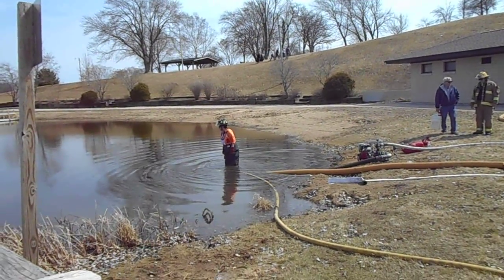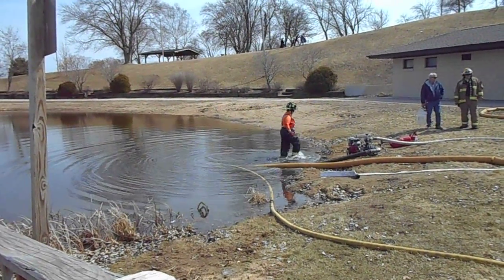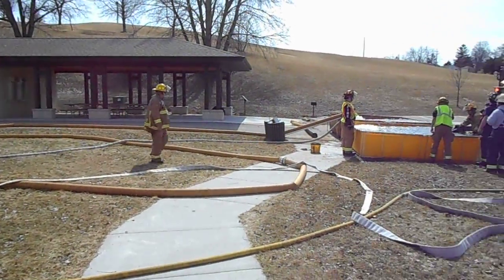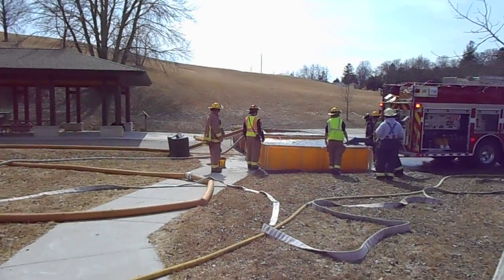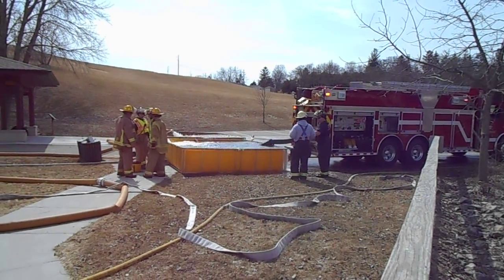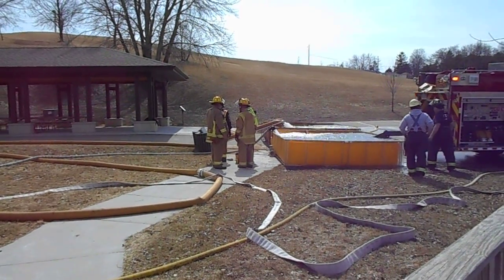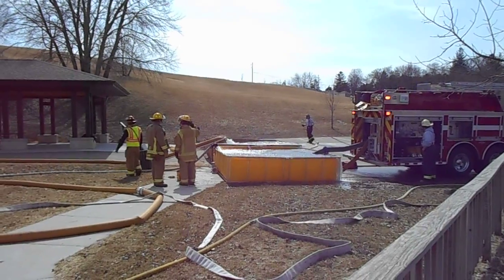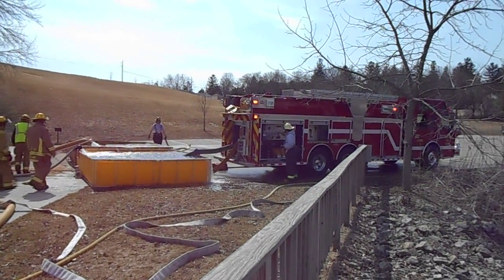Part 15 - Rural Water Supply Drill - Whitewater, Wisconsin - April 2014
In this clip, we visit the secoond fill site. This loading operation was filling tenders using an "open -relay" operation that used a Turbo Draft and a portable pump to provide the water supply from which the pumper drafted and filled tenders at 1,000 gpm+. The video is narated by Tim Legore of GBW Associates, LLC.